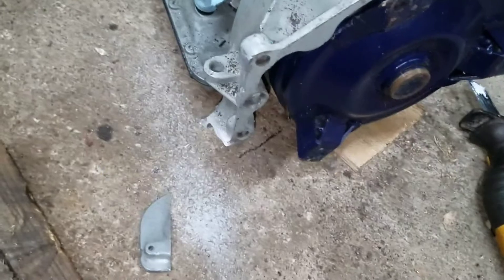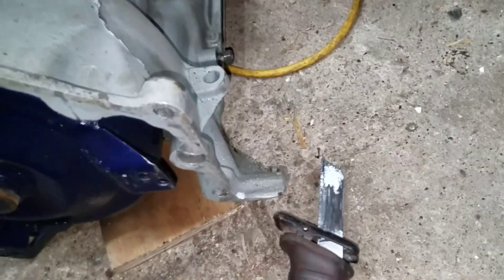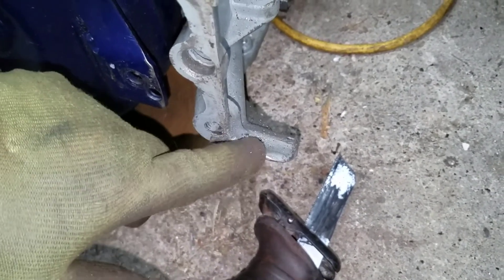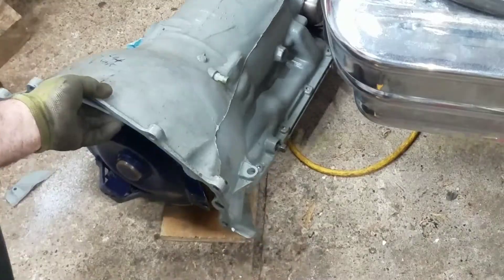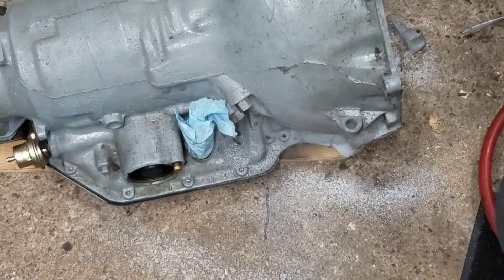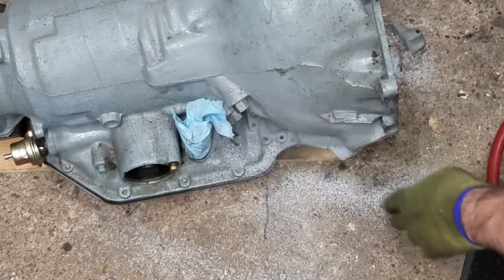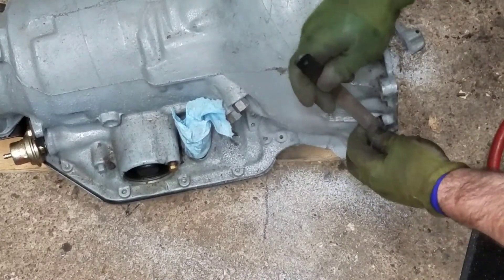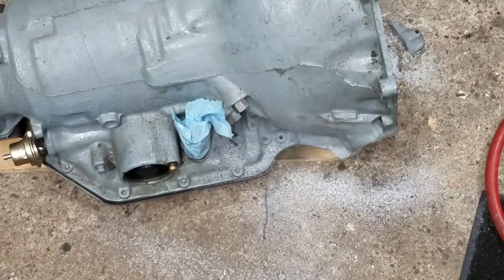How to cut transmission bell housing ears for headers (pt.3)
Cutting transmission ears for header clearance.